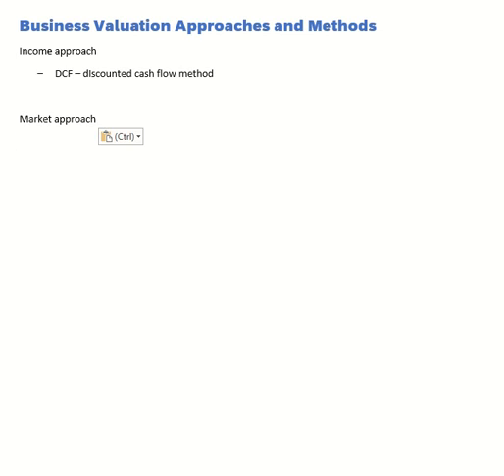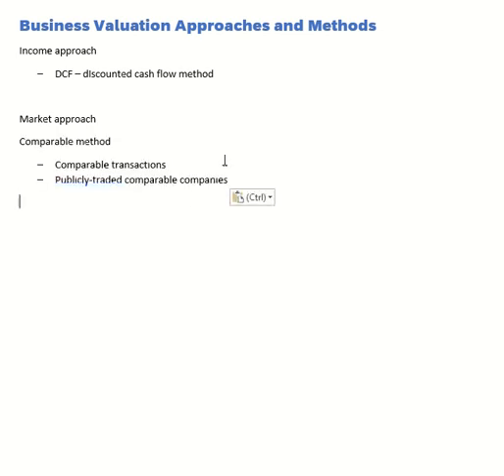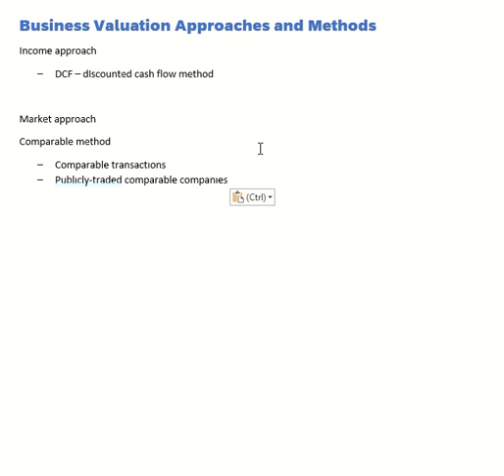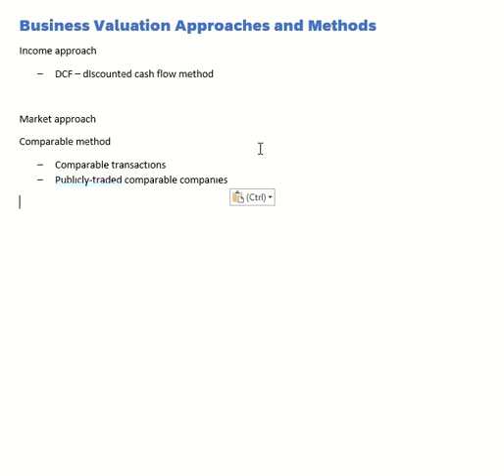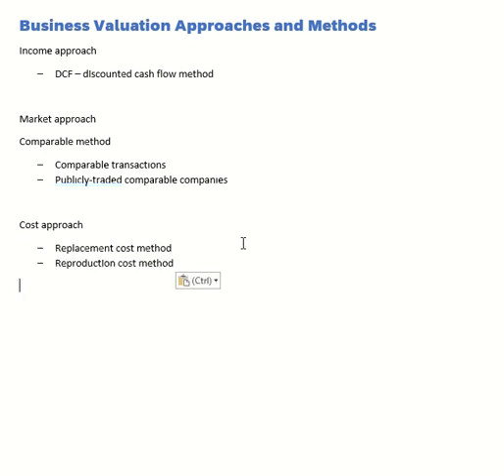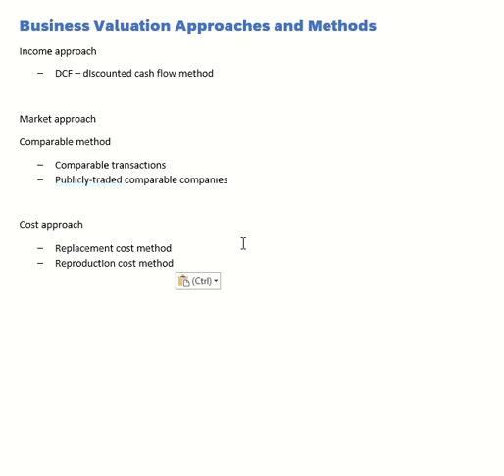Valuation Approaches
Talk about key valuation approaches